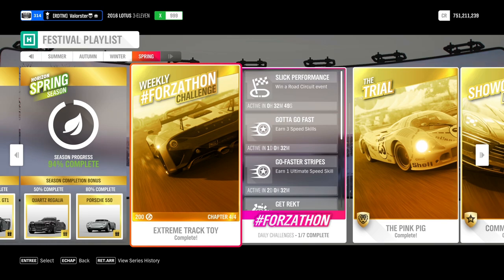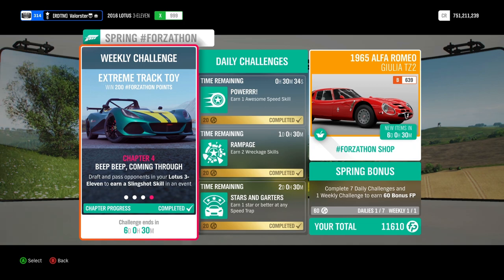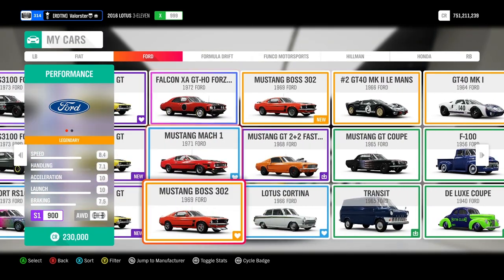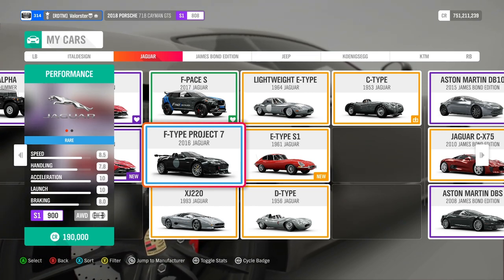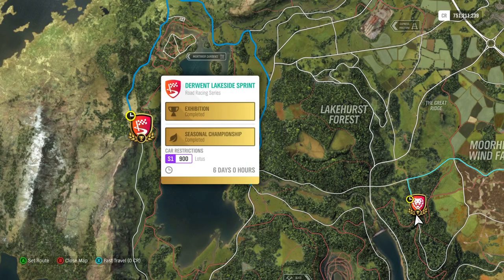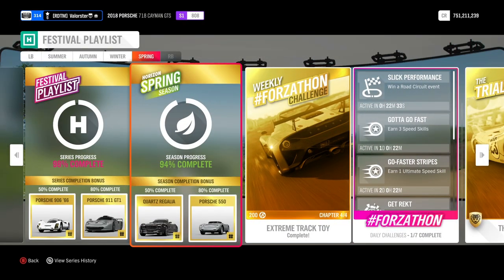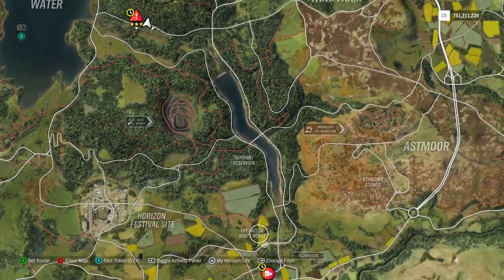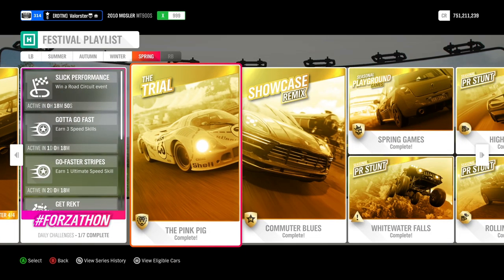Forza Horizon 4 "Series 13 SPRING Festival Playlist-Weekly Challenges And How To Unlock New Cars"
SPRING Festival Playlist Series 13 Cars Used :

Forzathon : 2016 Lotus 3-Eleven

The Trial : 1966 Ford Lotus Cortina (Classic Racers S1 900 Road)
Win : Porsche 917

Playgrounds : 2016 Jaguar F-Type Project 7 (Track Toys S1 900 Mudkickers)
Win : Renault Clio FE

Com Championship :  1982 Lancia 037 Stradale  (Retro Rally B700 Dirt)
Win : Honda Perlude

Lotus Flower : 2002 Lotus Esprit V8   (Lotus S1 900 Road)
Win: Lotus 2-Eleven

See Ya Later Alligator :  2016 Porsche Cayman GT4   (Model Family : Porsche Cayman S1 900 Street)
Win : Porsche 718 GTS

50% : Quartz Regalia
80% : Porsche 550

LatteMaster
Tomstev
Max P
Lcky
Maikel Dulos
Warpaint Design

Xbox App :   Valorster
Uplay :          Valorster
Steam :        Valorster
Origin :         Valorster
Fortnite :      Valorster

GamersTag : Valorster
FFH3 Status : Racer/Drifter/Tuner/Designer
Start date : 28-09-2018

GamersTag : Valorster
FFH3 Status : Legend Painter
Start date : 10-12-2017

GamersTag : Valorster
FFH3 Status : Hardcore
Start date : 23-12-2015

Non-Active atm

RIG :

GPU : MSI GTX 1080 Gaming X 8GB
CPU : i7-4790K CPU @ 4.60GHz
Memory: 32 GB RAM
Monitor : AOC AG241QG @165Hz
OS : Microsoft Windows 10